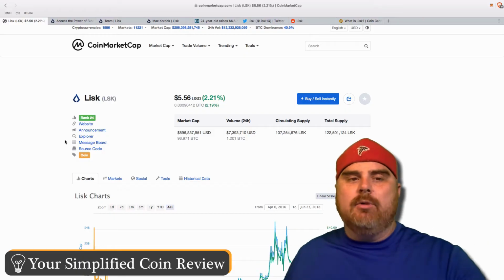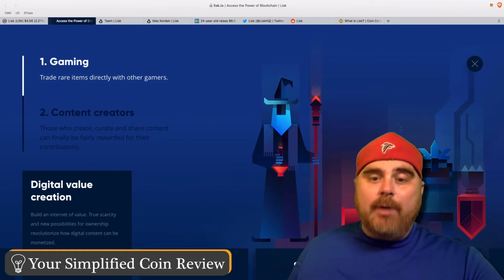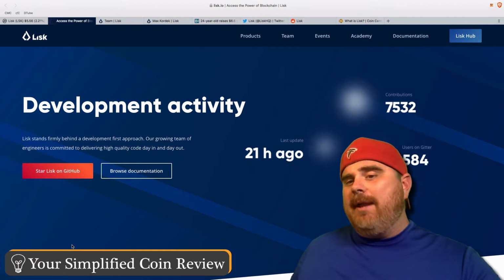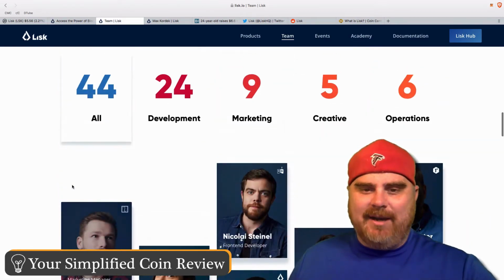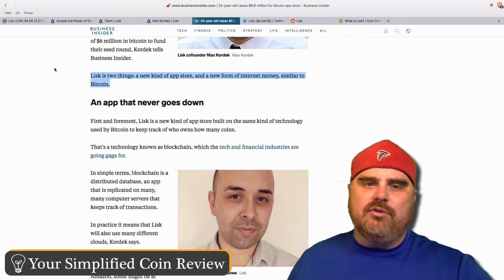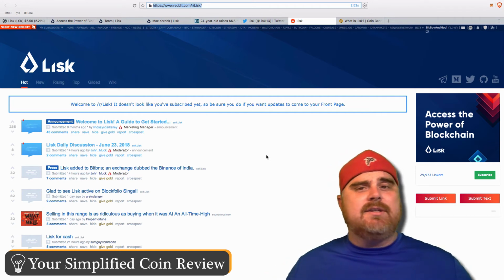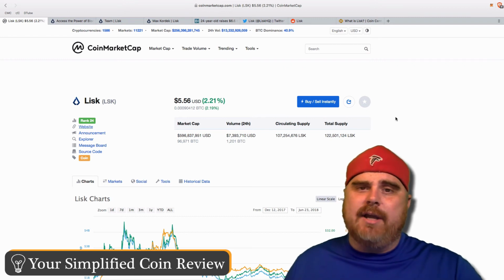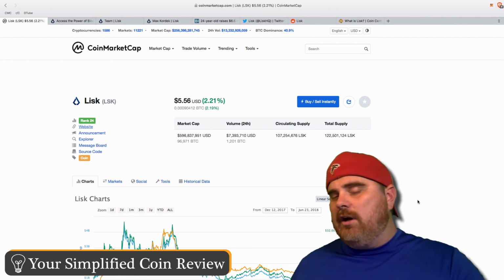What is LISK? A LISK Review & What Makes It a Great Platform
In today's episode of Your Simplified Coin Review, we take a look at LISK. Lisk is an open source platform upon which developers can build decentralized apps using Javascript. This project is very developer friendly and has an incredibly simple SDK for them to build with. Along with the apps, Lisk will also be a store of value coin. Lisk is a fork from the defunct Crypti blockchain. When that project began to go down the tubes, Max Kordek & Oliver Beddows jumped ship and began Lisk. Lisk had a very successful ICO launch and has had its own mainnet since 2016. One of the older working platforms in crypto, Lisk has been very consistent in setting goals and hitting them. The only issue with Lisk, in my opinion, is that there is just so much competition in the platform space of cryptocurrency.

☕️Bitcoin Tip Jar: 3215TnoMWpRRQpL7K5U3Ldxq2mMoySwgW2
🕶Ethereum Tip Jar: 0x4E66aF911AD9649E260dC3371659f277dbc7a054
🌞Litecoin Tip Jar: MGJPhFNodsMLJ7B84DcEnTWbM9Uc4Caa3h

BitBoy & Hodl is your one-stop shop for cryptocurrency news & entertainment. You can think of BitBoy & Hodl as the MadTV of the crypto world.

Created by Ben Armstrong & Justin Williams.